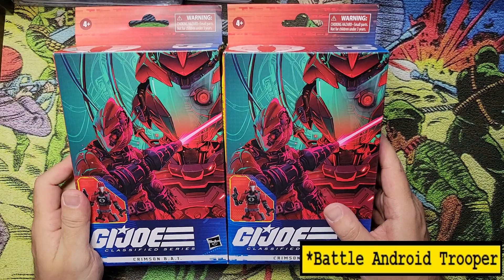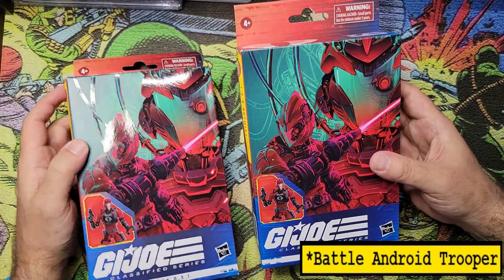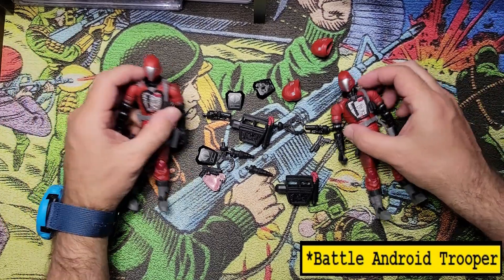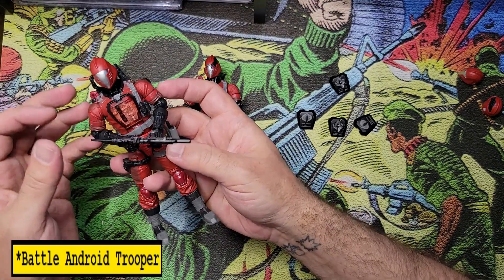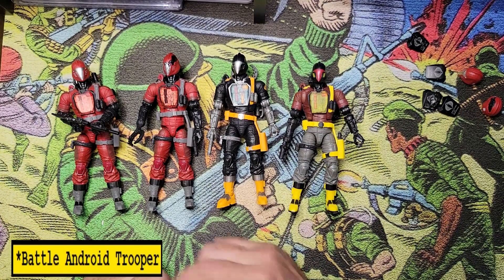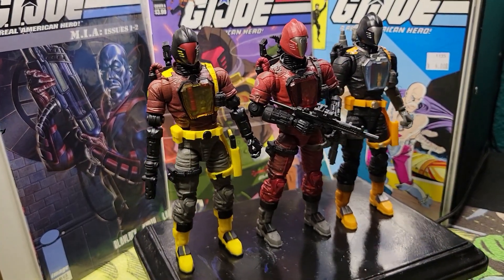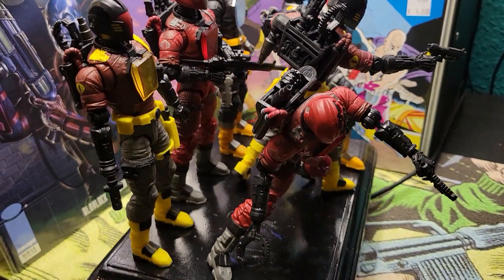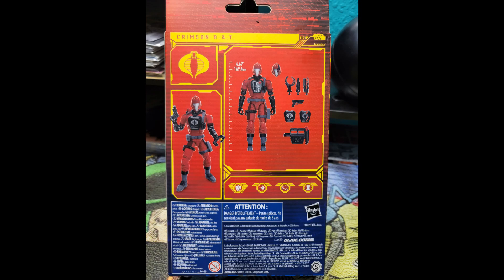G.I. Joe Classified Unboxing Crimson B.A.T.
We have a new version of the B.A.T. lets compare him to the other versions and take a look at him.

Got my chest pieces from JS Armory